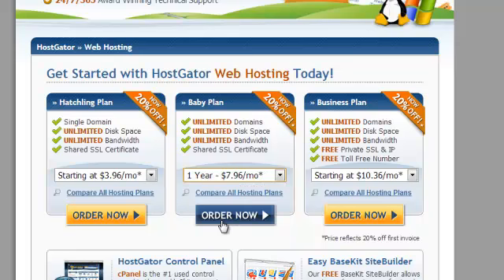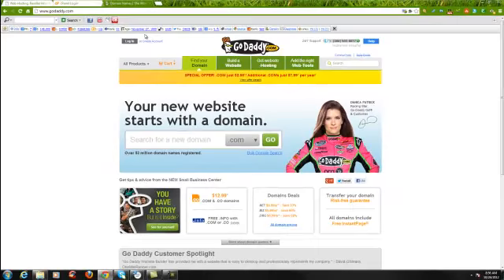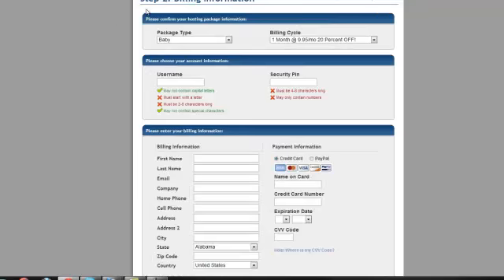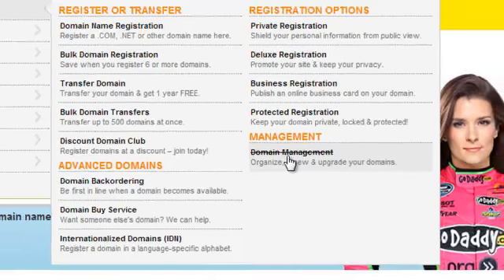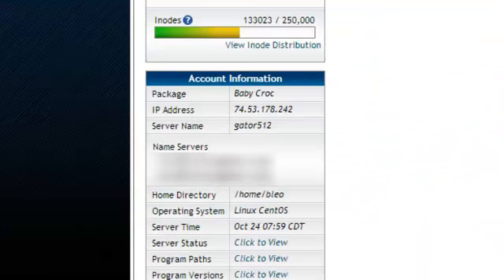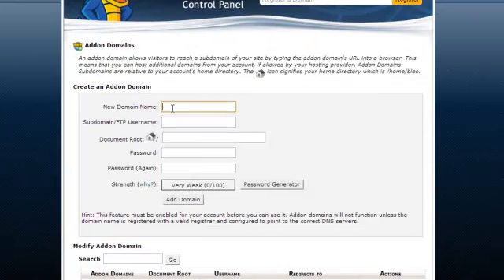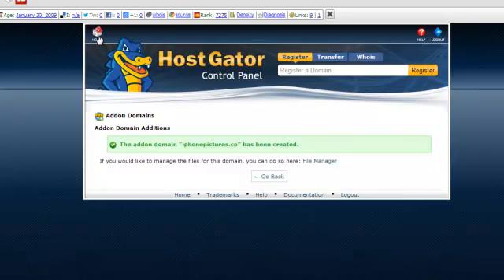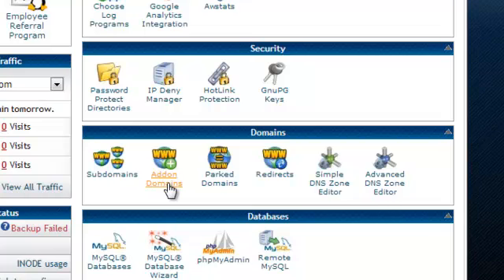Setting up Hosting (Pt.4) - Making Money with small businesses and local clients.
I want to show you how to make money online as well as offline, so be sure to check out that link up above!

Remember - Set your clients up on their OWN hosting and domain accounts! If they're on your accounts and for some reason your servers crash or go down, they're sites go down as well.  NOT a good look!

Having clients on their own personal accounts keeps everything much more organized and positions you for less risk in the long run.

Talk soon,

B. Leo